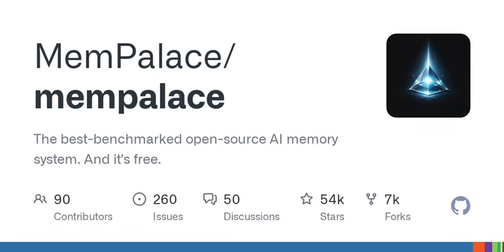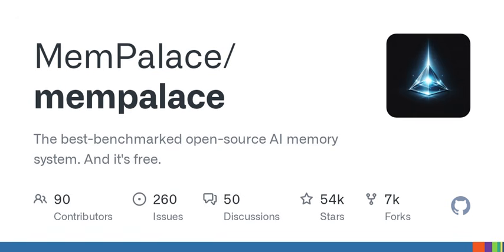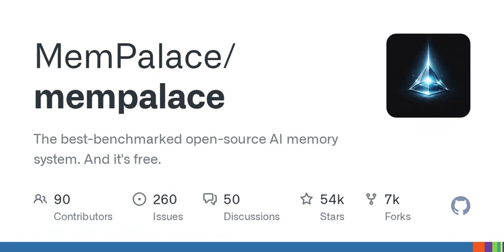GitHub - MemPalace/mempalace: The best-benchmarked open-source AI memory system. And it’s free.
The best-benchmarked open-source AI memory system. And it’s free. - MemPalace/mempalace